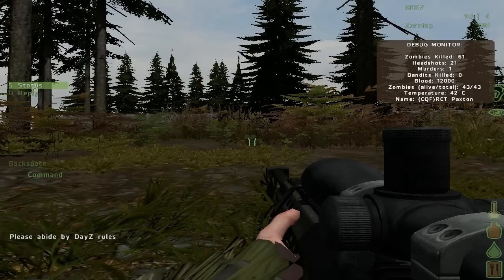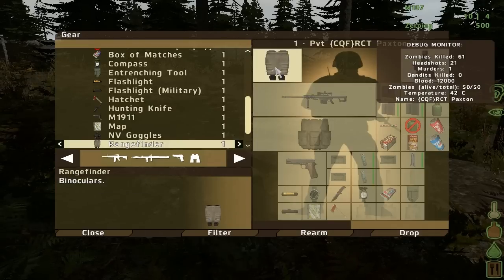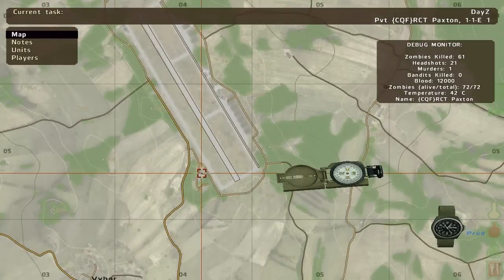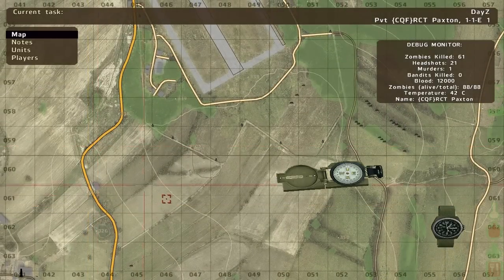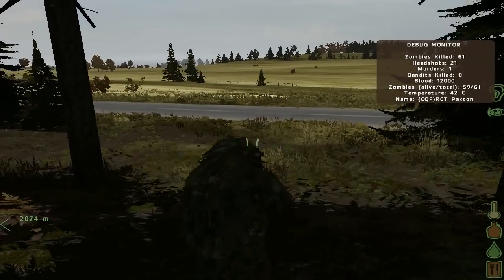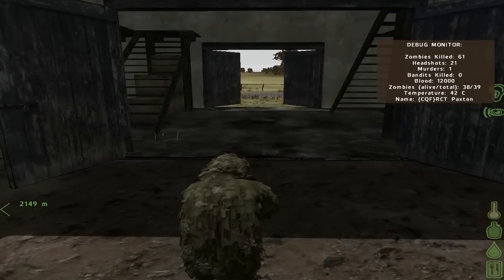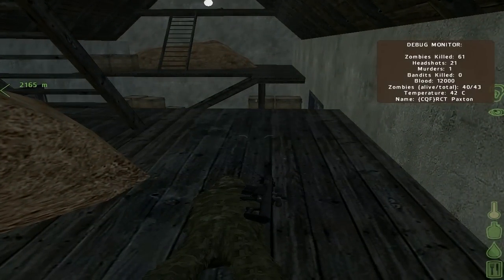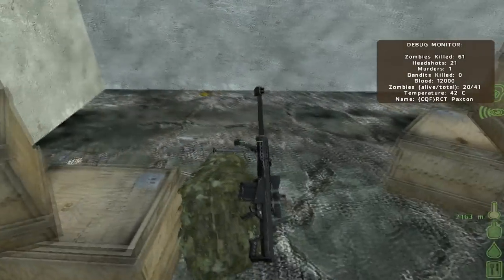DayZ [Tutorial] Map, Zed's and Danger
➝➝ All Information right HERE!

Welcome.
Welcome to the MegaMeTools! My Name is PaxtonMega and I record videos, sometimes helpfull, sometimes funny, most of the time awesome! :)
It's nice to see that you found your way here and even took a minute to look through this description, if you liked what you saw I want to remind you of a few things you might want to do now!

, you will get notified there as well!
ⓒ Leave a rating for this video and post a comment on what you think! I still improve my quality but knowing what's what is allways important and helpfull!

I like doing what I do and I hope I could give you some of the entertainment I had while producing this videos!

If you have any questions, suggestions or other thoughts don't hesitate to comment here or send me a private message, I try my best to answer everything I receive!